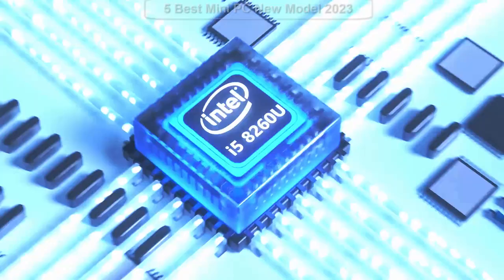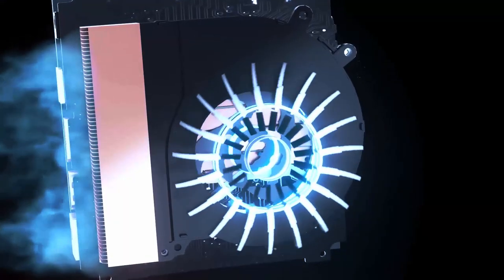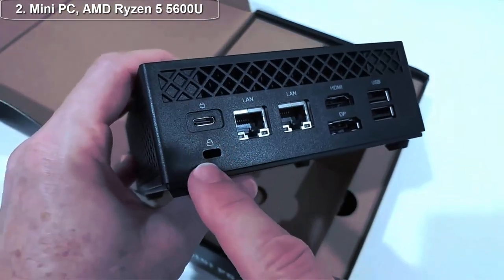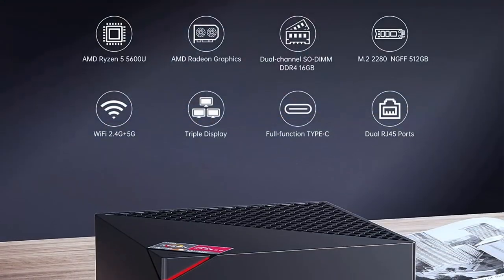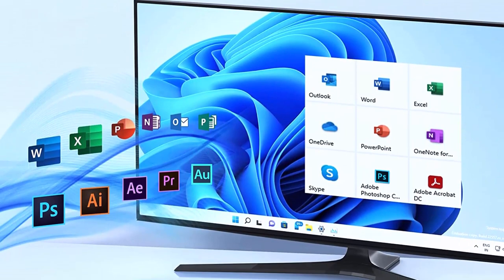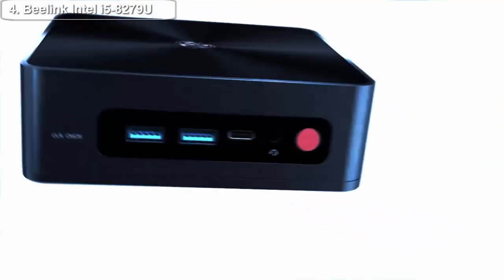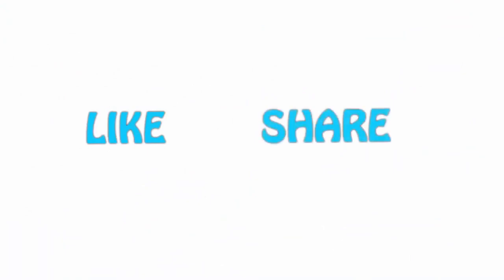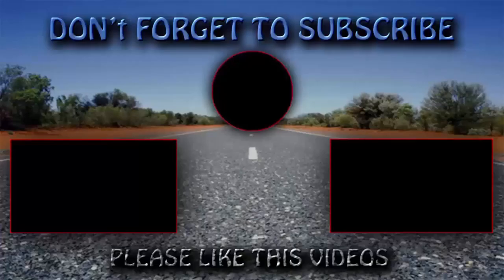✅ 5 Best Mini PC New Model 2023 - Budget Mini Desktop Computers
►5 Best Mini PC;
❥ Top 1. YLIMPC M3 i7 Mini PC

❥ Top 2. Mini PC, AMD Ryzen 5 5600U

❥ Top  3. KAMRUI AK1 Pro Mini PC

❥ Top  4. Beelink Intel i5-8279U

❥ Top  5. KAMRUI GK3 Plus Mini PC